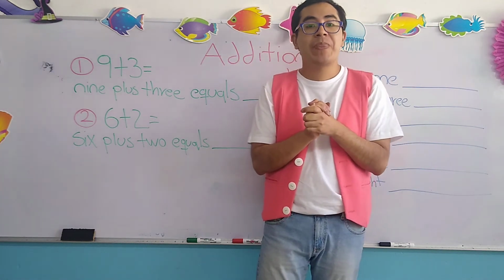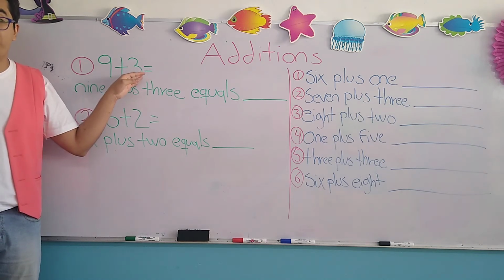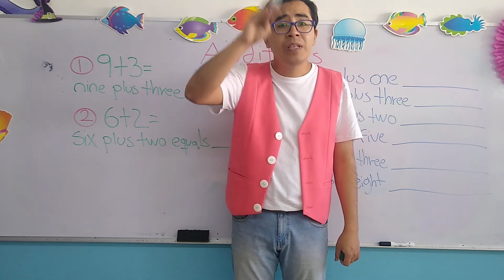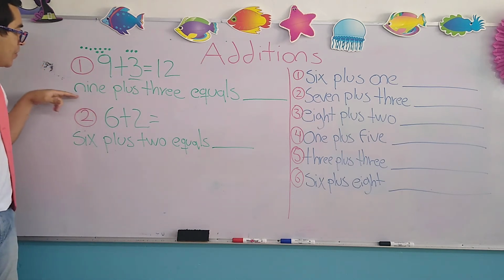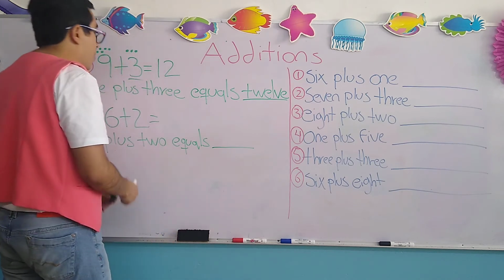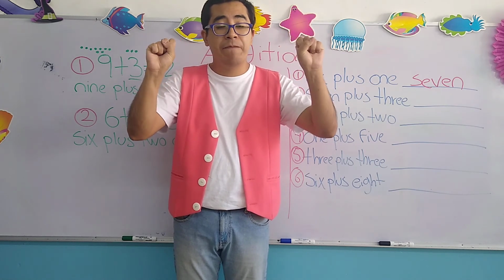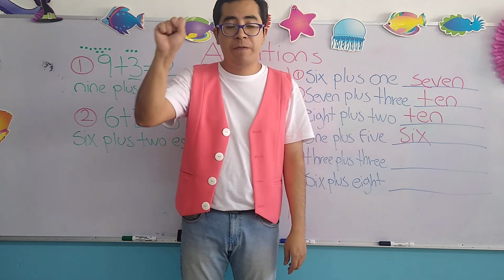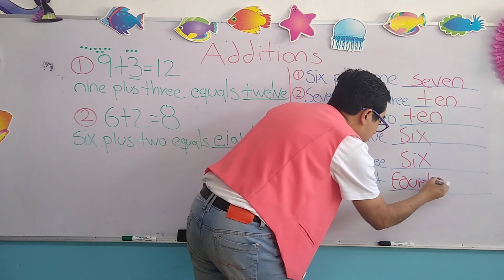Jueves 26 de Noviembre del 2020."Jardín de Niños Winnky".